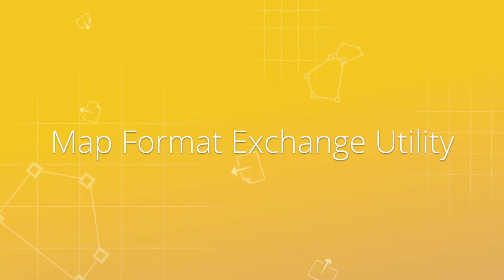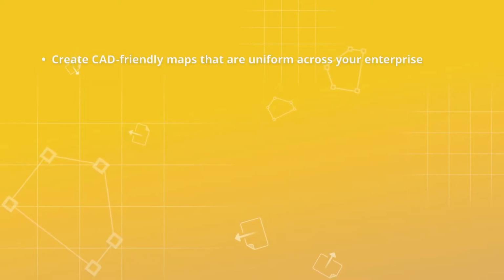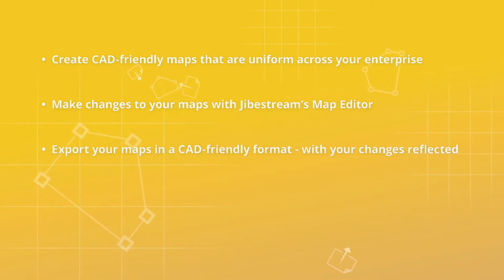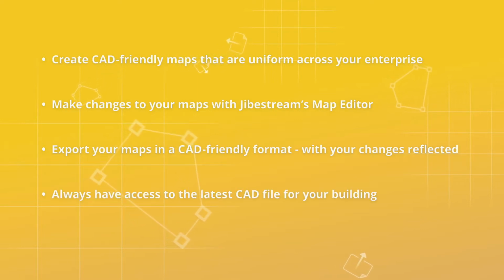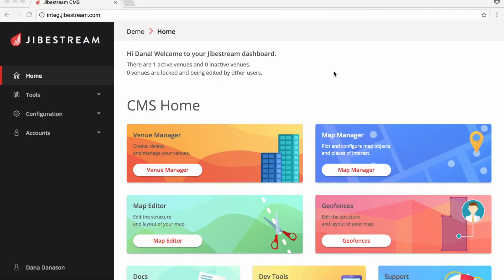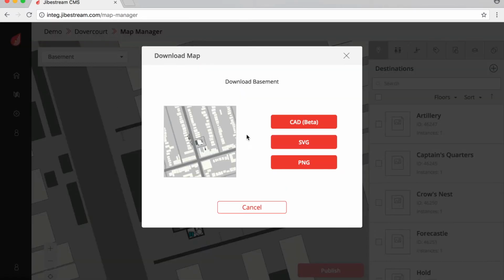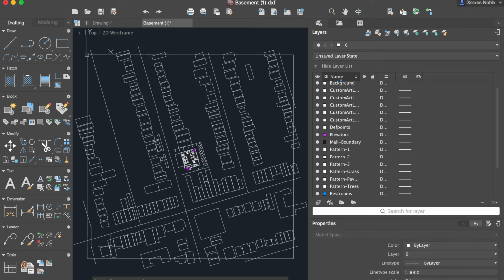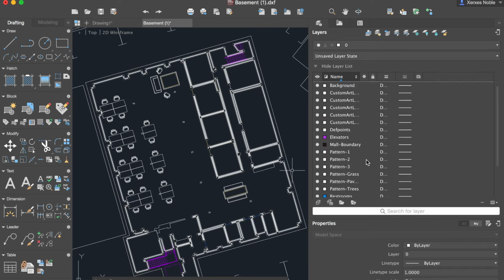Jibestream 4.6, New Release: Map Exchange Utility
With Jibestream’s map exchange utility, you can modify, add data onto, or save your maps in a CAD-friendly format, without having to engage an architect.

Jibestream is the only indoor mapping platform that gives you the ability to extract maps with your saved changes in a CAD-friendly format.